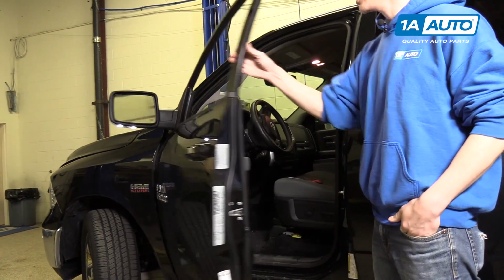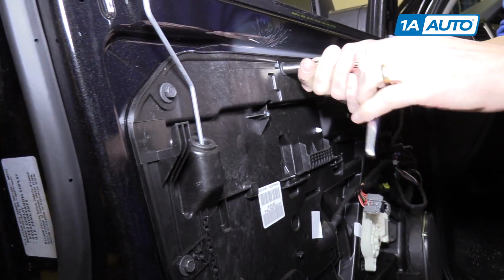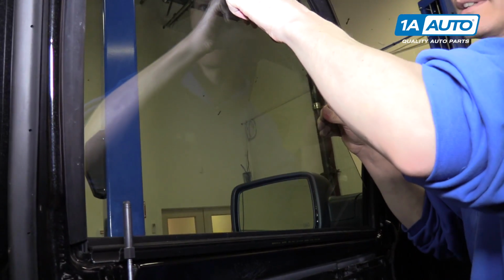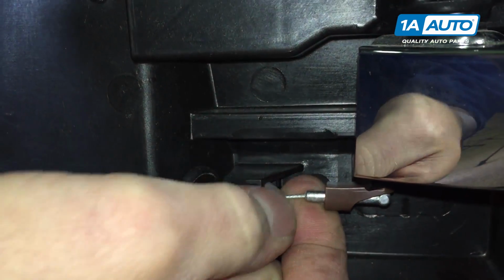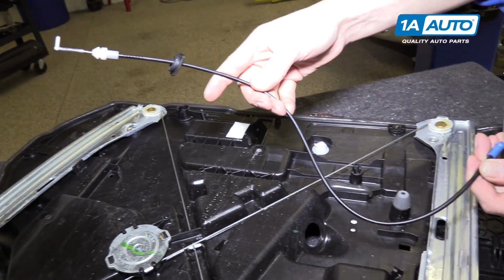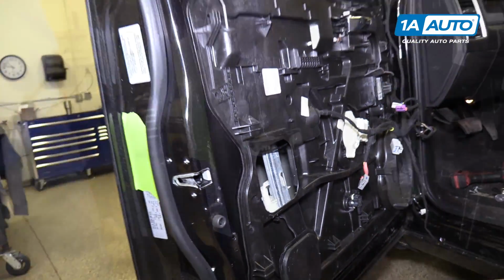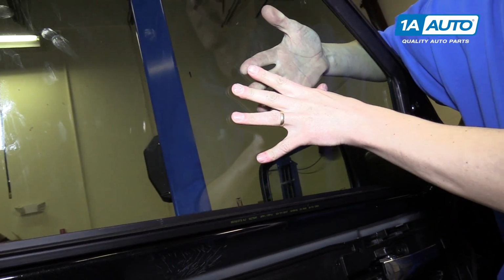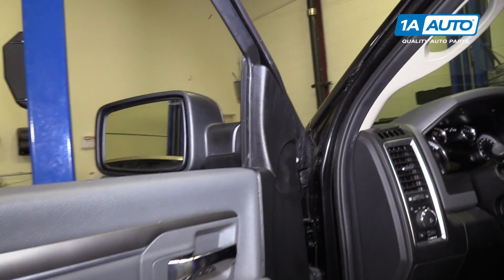How to Replace Front Interior Door Handle Cable 09-18 Ram 1500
1A Auto shows you how to repair, install, fix, change or replace a broken or snapped off tailgate cables. This video is applicable to the 17 Ram 1500

This repair was done on a 2016 Ram 1500 Big Horn 5.7L Crew Cab Pickup 4-Door 4WD Automatic and the process should be similar on the following vehicles:
2011 Ram 1500
2012 Ram 1500
2013 Ram 1500
2014 Ram 1500
2015 Ram 1500
2016 Ram 1500
2017 Ram 1500
2018 Ram 1500

🔧 List of tools used:
• 10mm Socket
• 5mm Socket
• 6mm Socket
• 7mm Socket
• 8mm Socket
• 9mm Socket
• T20 Driver
• T30 Bit
• Ratchet
• Socket Extensions
• Painter's Tape